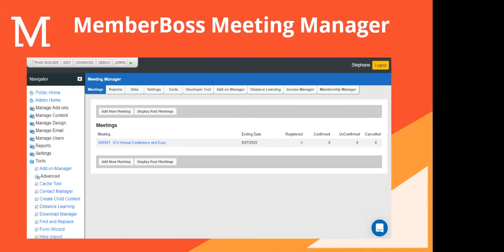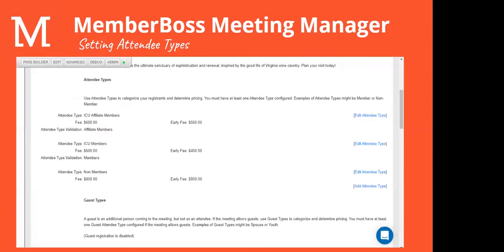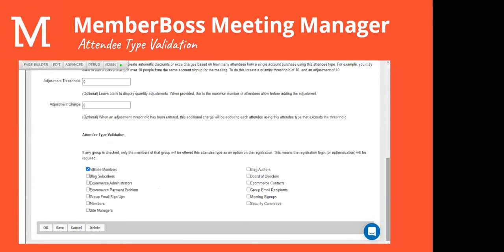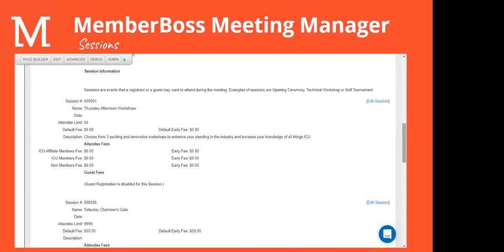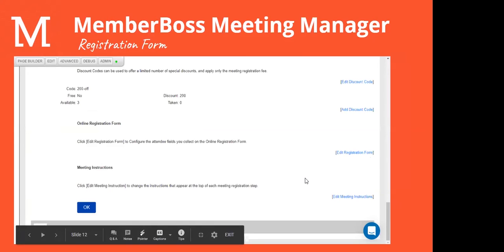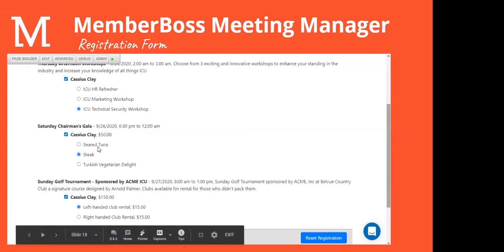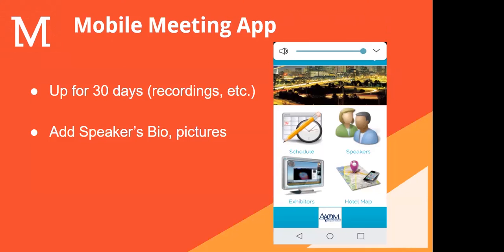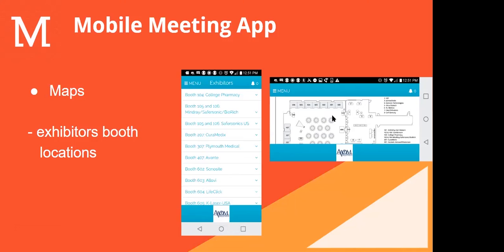How Meeting Management Can Help You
Events and meetings are an integral part of an organization's community engagement strategy. And the ability to create meetings and manage online registrations, accept payment and collect all of the relevant information needed to hold a successful meeting has never been more important. Learn about the meeting management tools you can use in your MemberBoss site to oversee your event whether in person or online.